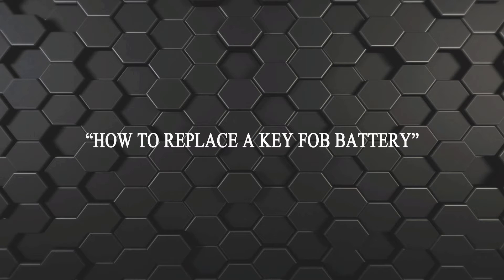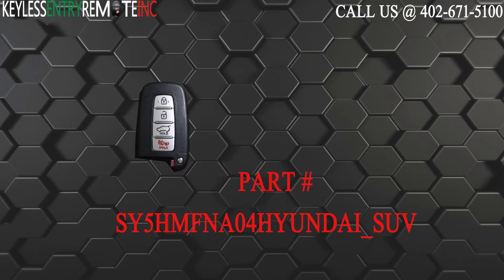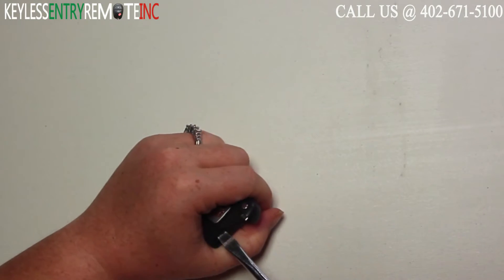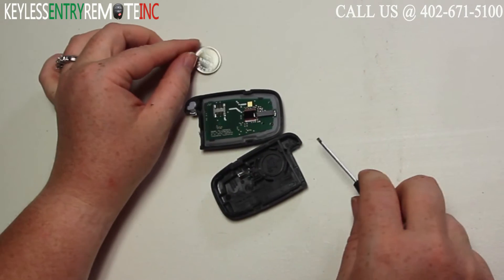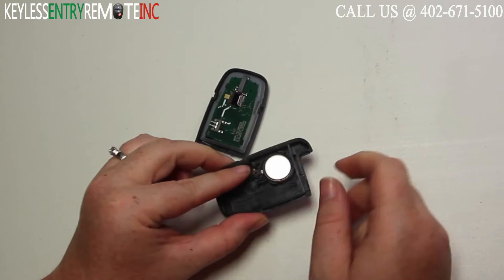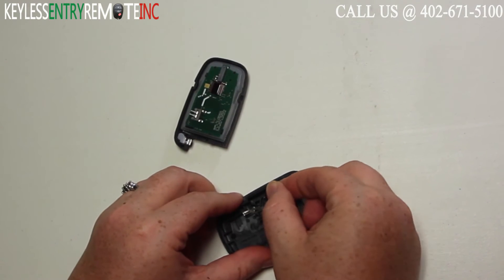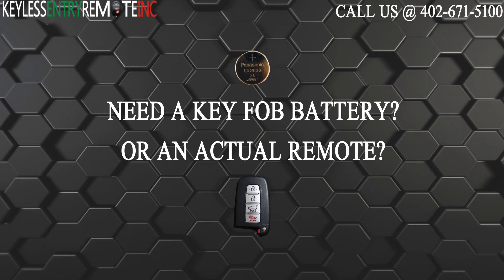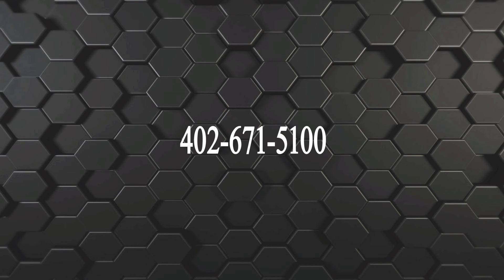How To Replace Hyundai Santa Fe Key Fob Battery 2012 - 2015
See how to replace the battery in your 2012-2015 Hyundai SantaFe key fob keyless entry remote.